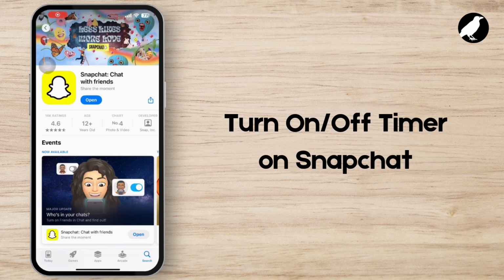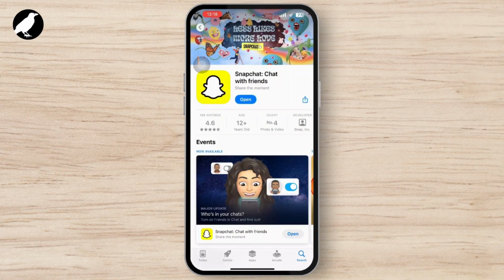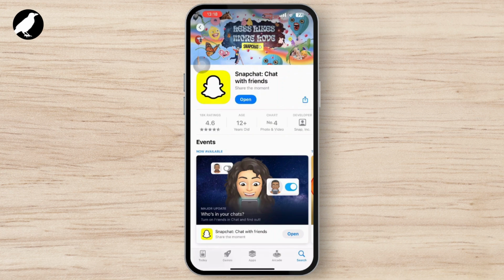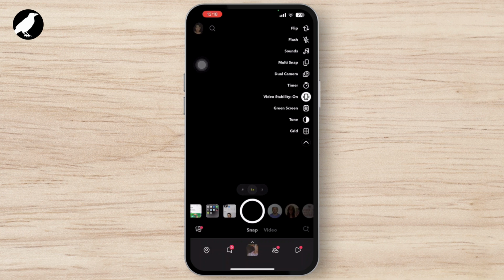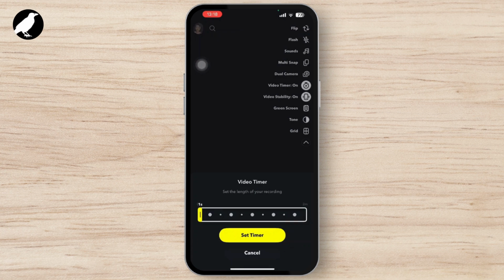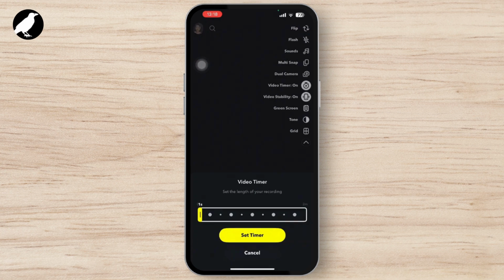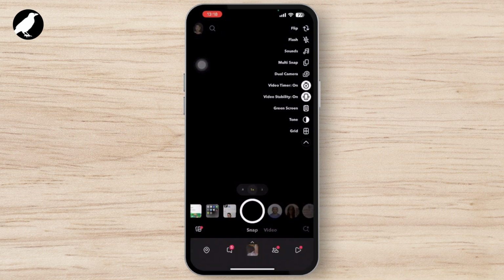How to Turn On/Off Timer on Snapchat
How to Turn On/Off Timer on Snapchat! Want to learn how to turn the timer on or off for your Snaps on Snapchat? This video will guide you through the steps to enable or disable the Snap timer easily and quickly. Whether you're asking, "How do I turn on the Snap timer?" or "How can I turn off the timer on Snapchat?", this tutorial has you covered. Learn how to control your Snap’s timer to make your Snapchat experience even better. Watch now to find out how to manage your Snapchat timer today!

Timestamps:
00:00 How to Turn On/Off Timer on Snapchat
00:10 How to Enable Snap Timer on Snapchat
00:20 How to Disable Timer on Snapchat